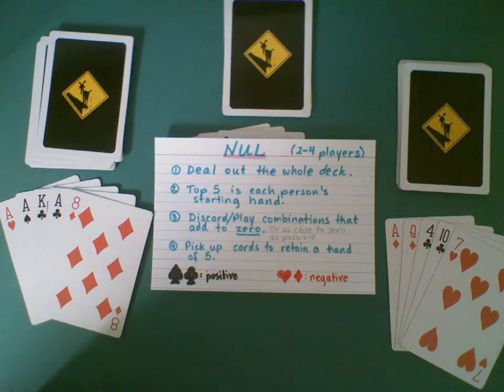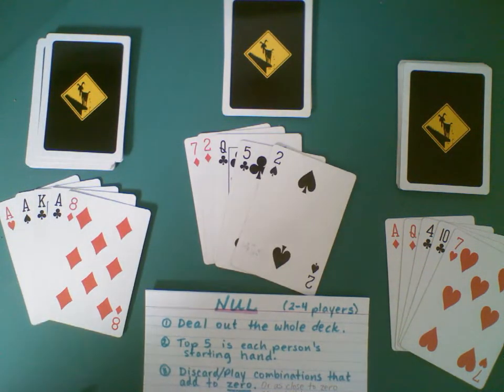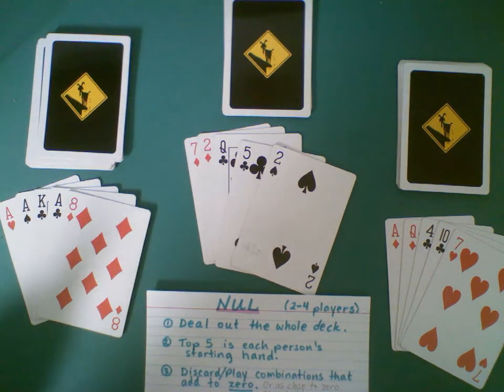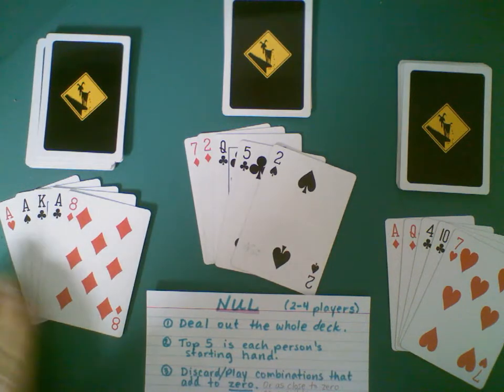How to Play "Nul" (Card Game)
A game for 2-4 players. Using a regular deck of cards, this game introduces students to positive and negative values and develops students' skill with integer addition. (Once students understand the object of the game, one round lasts about 10 minutes).